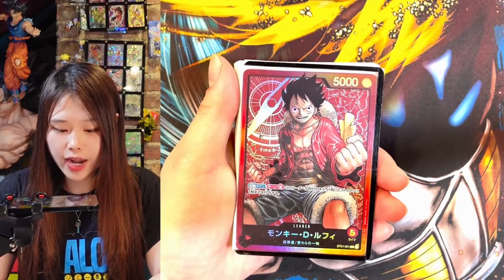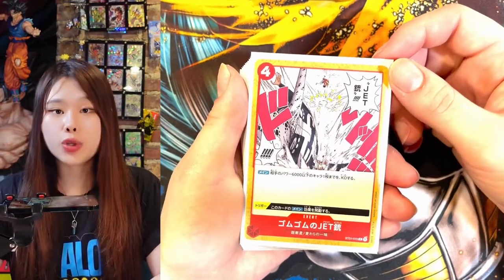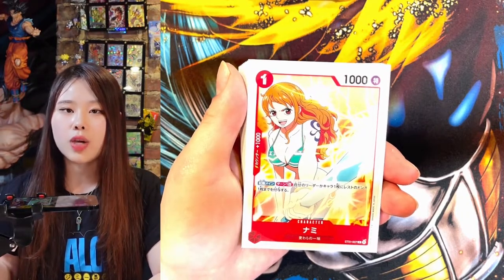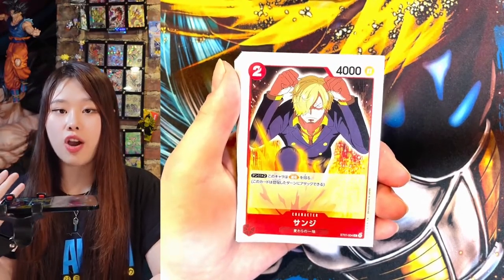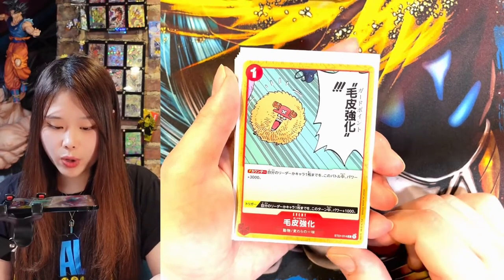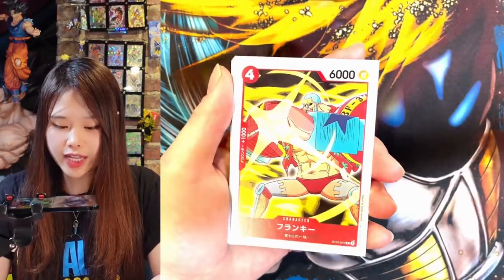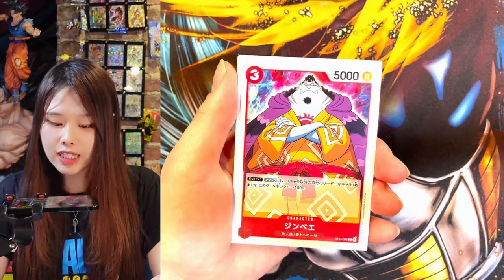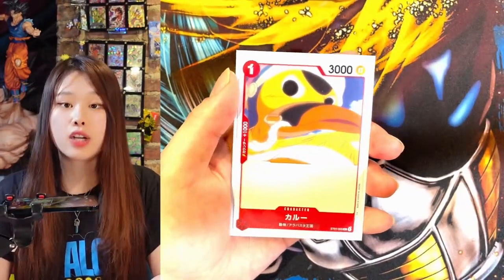Introducing Straw Hat Luffy Starter Deck Crew Members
This is a brief introduction of the Straw Hat Luffy’s Crew members in the starter deck!! I’m so excited for the English One Piece cards to be released and I hope you guys enjoy my video!

*I think the Usopp card was a mistranslation online and I totally butchered poneglyph 😅